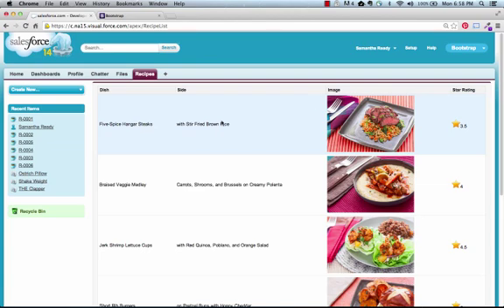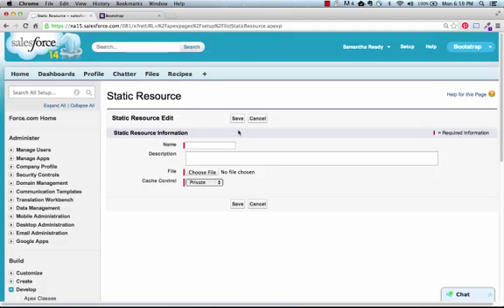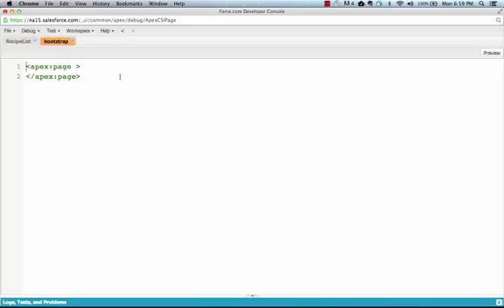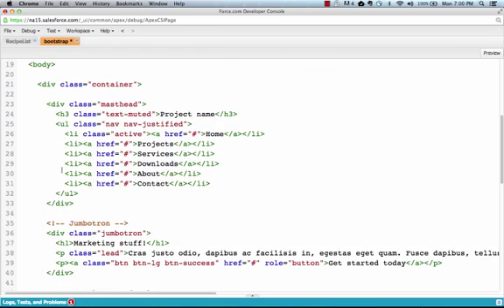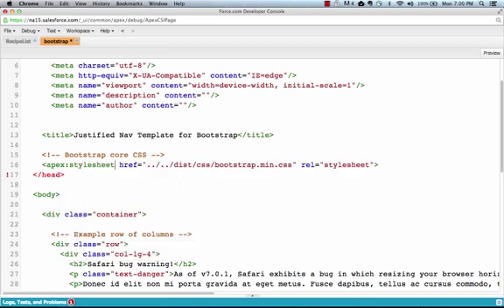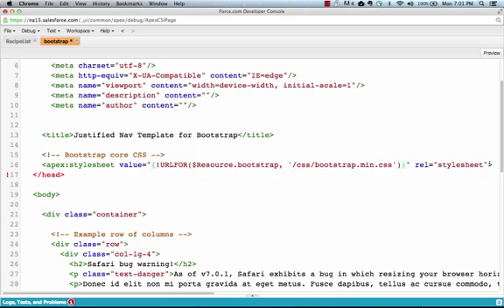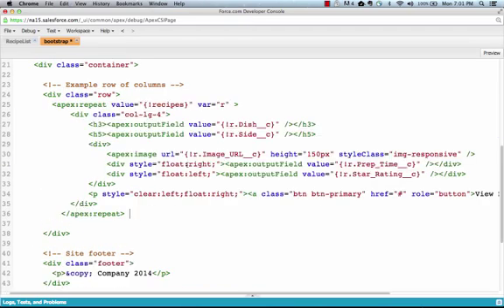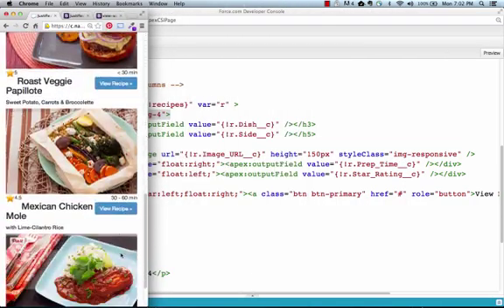Twitter Bootstrap and Visualforce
This video breaks down how to build a custom Visualforce page using Twitter Bootstrap for the styling in just a couple minutes.